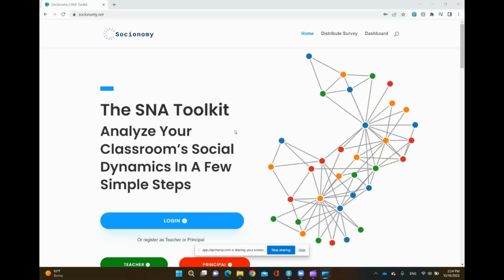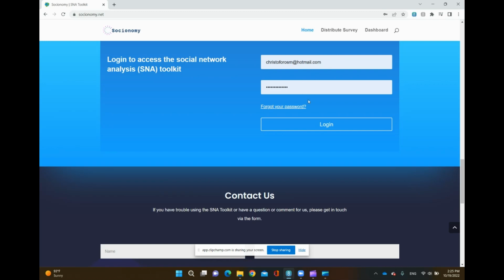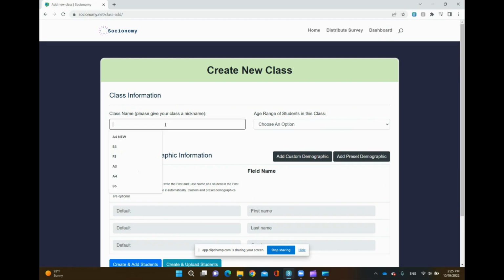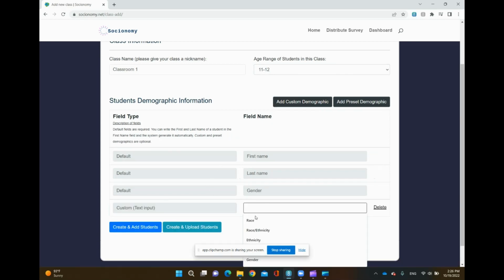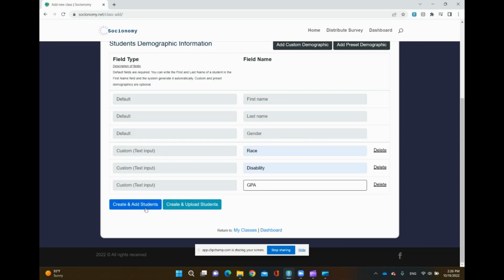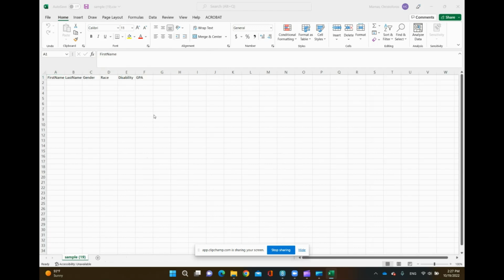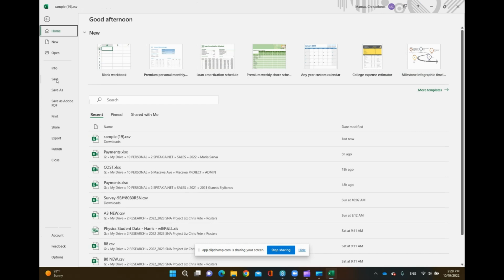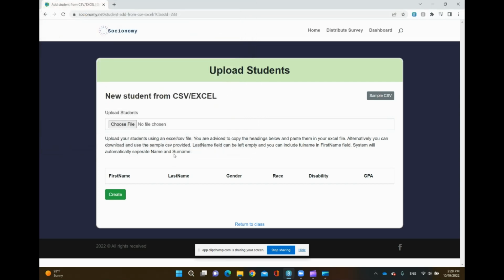Log in & Create your first class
This video shows you how to log in to access your dashboard and how to create your first class.